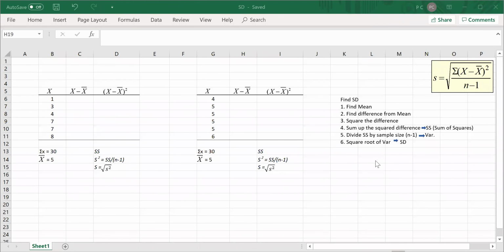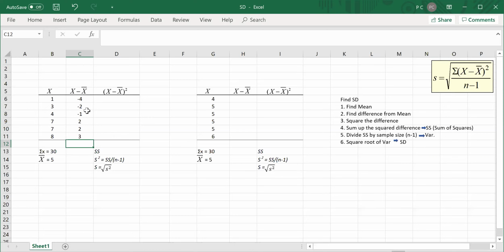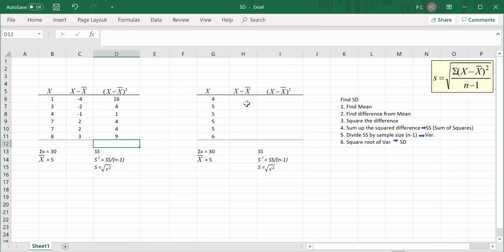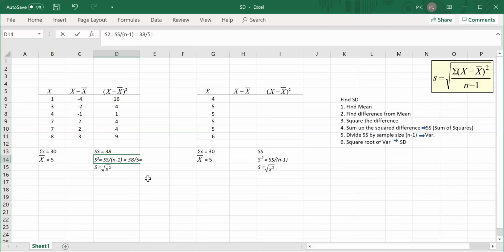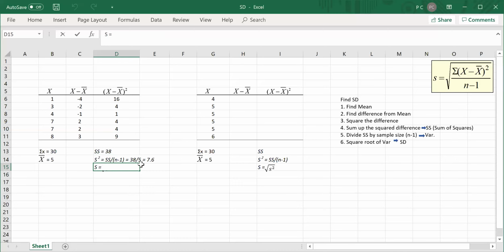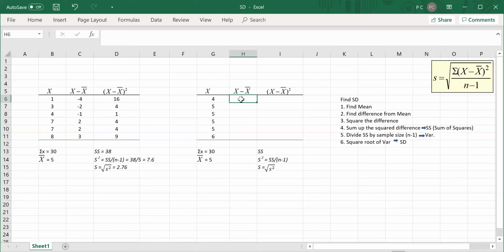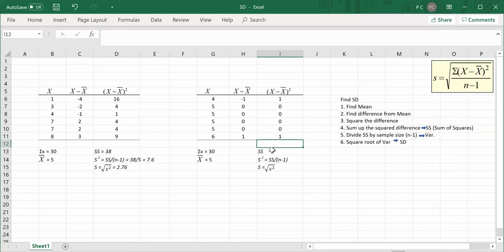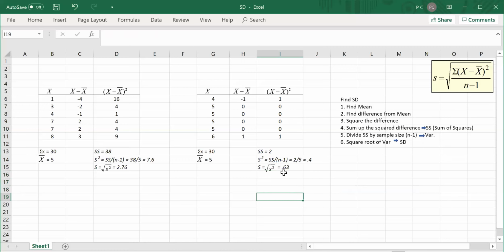Calculate Standard Deviation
Descriptive statistic, standard deviation, Sum of Squares, variance, score distribution, Excel